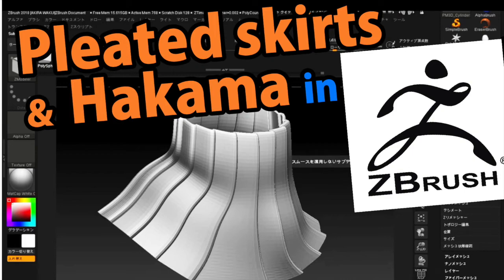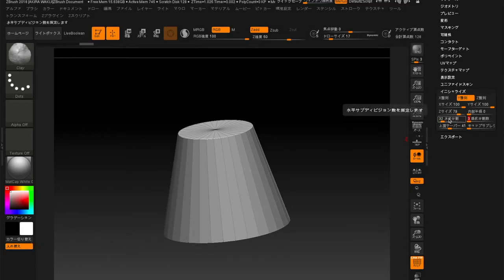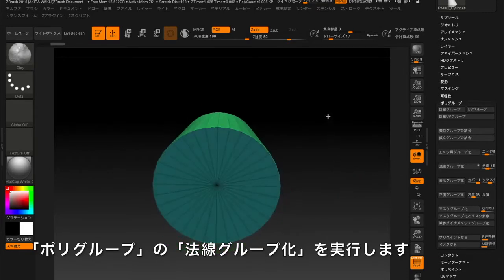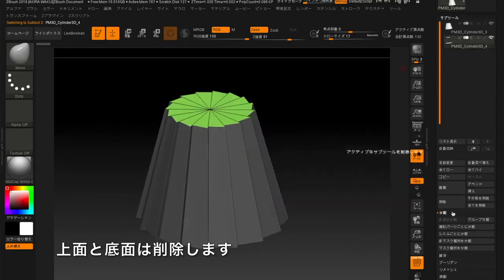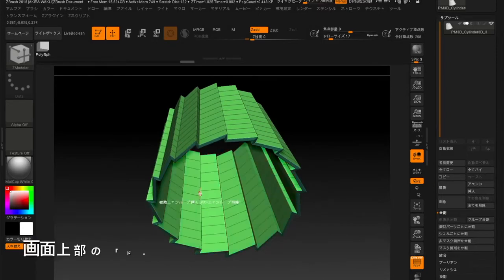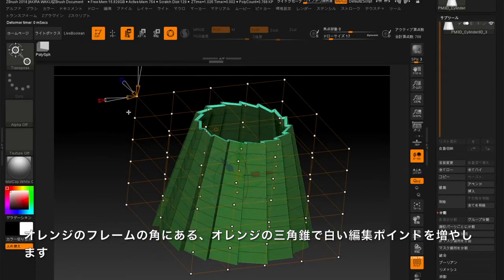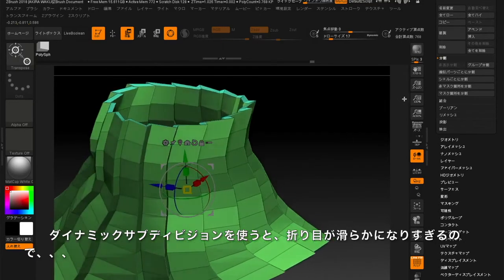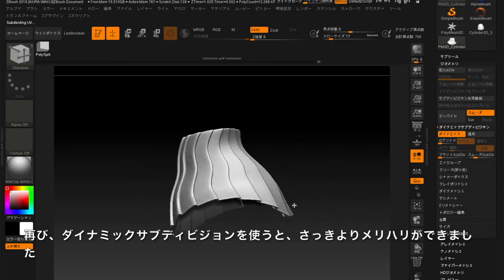How to make pleated skirts and hakama in ZBrush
My students often asks me how to make pleated skirts, hakama, and other shapes with regular creases in ZBrush, so I made this
I hope this video will be helpful. Thank you for visiting!
thumb's up! It's encouraging to me! I will continue to deliver useful videos for those who are starting digital modeling!